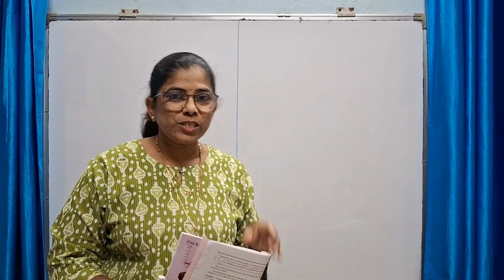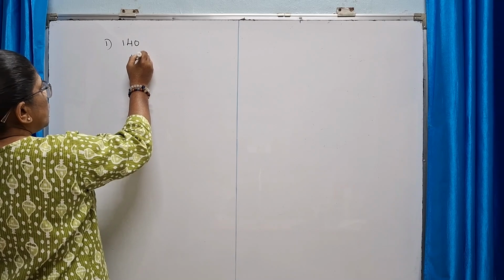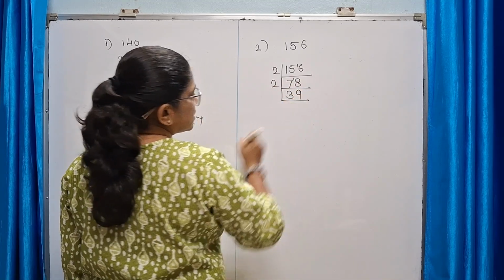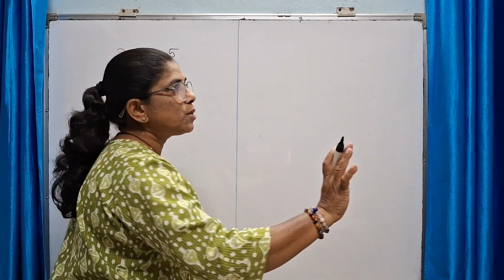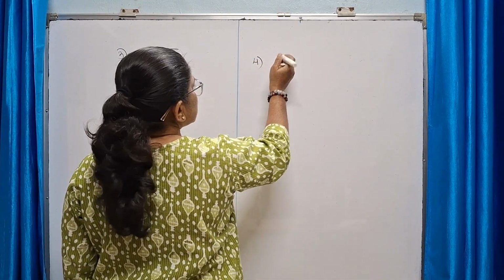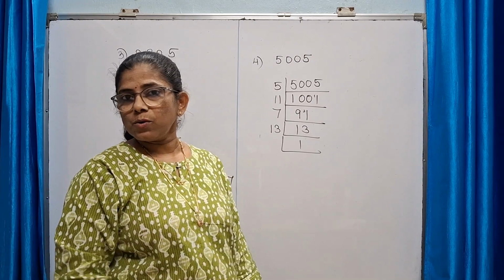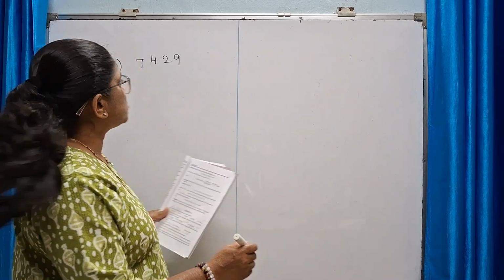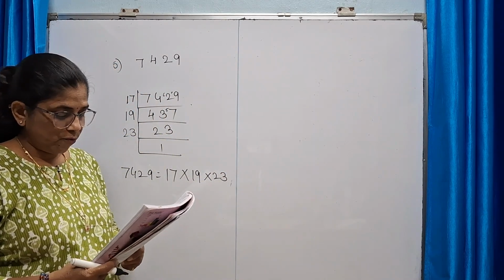REAL NUMBERS [Text Book Solutions] Ex. 1.1 (part 1)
Real Number
Ex. 1.1 Ques 1